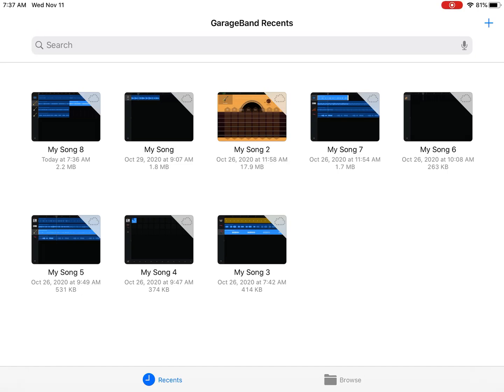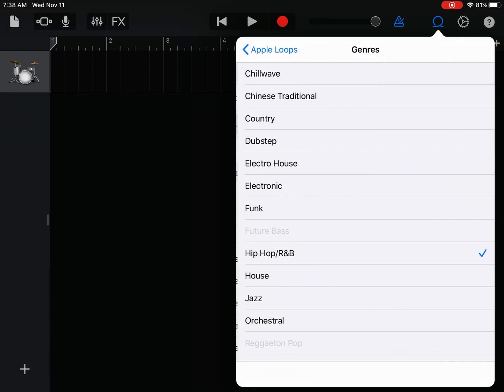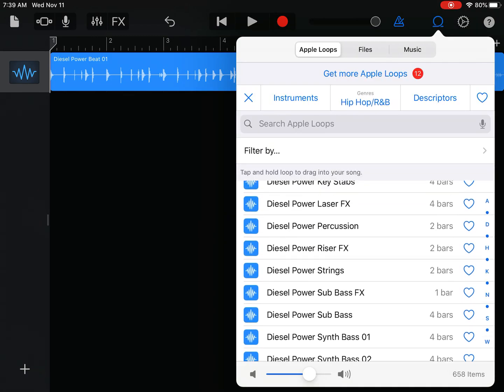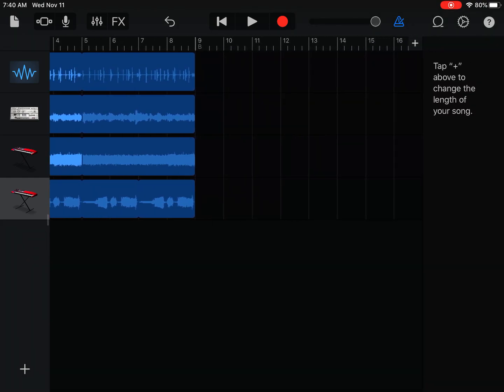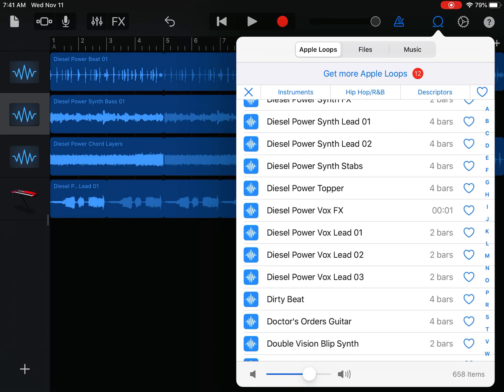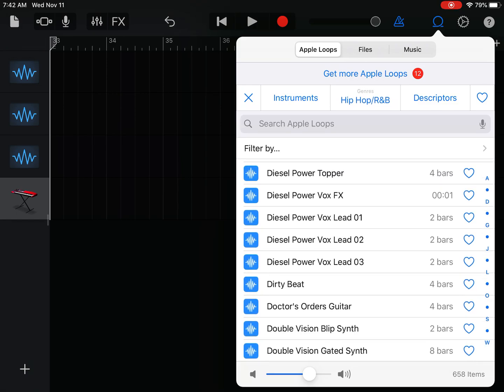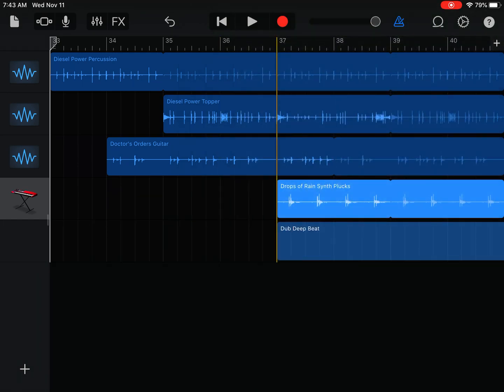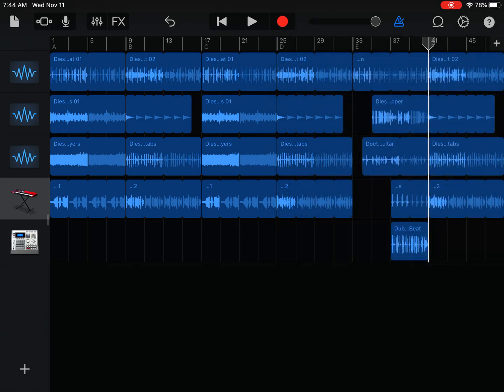Composing in Song Form using Garage Band